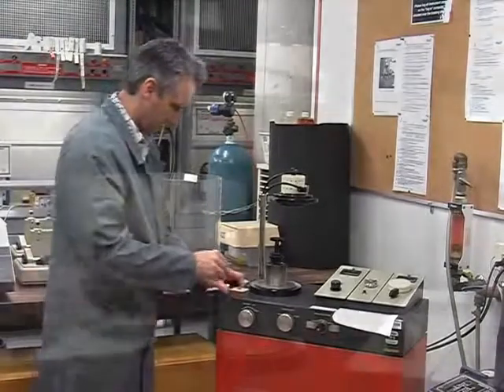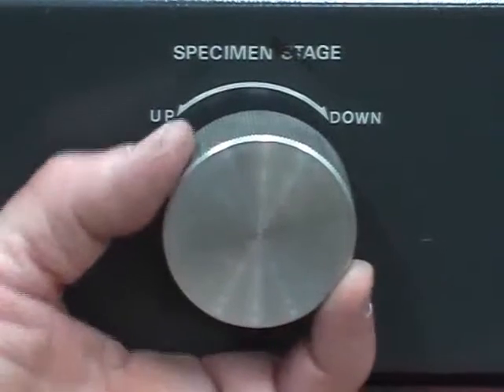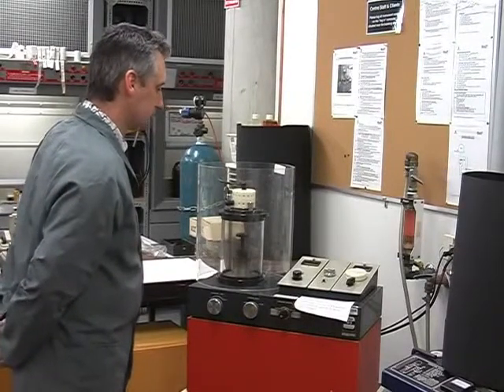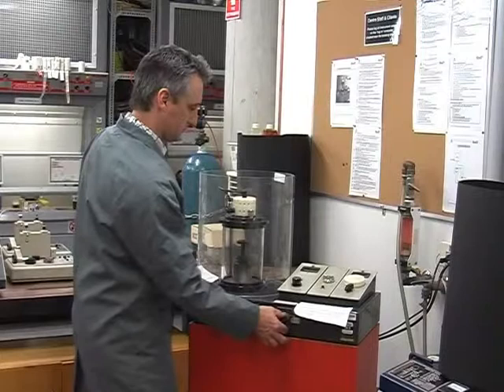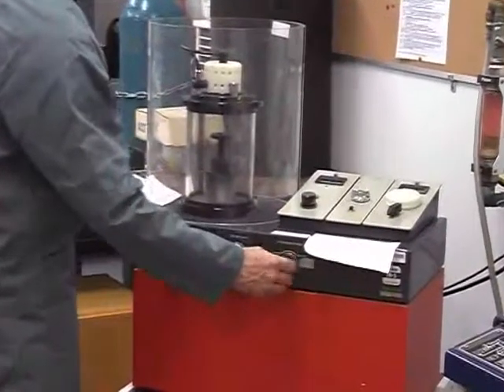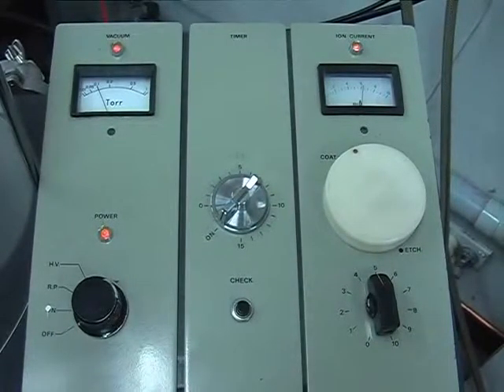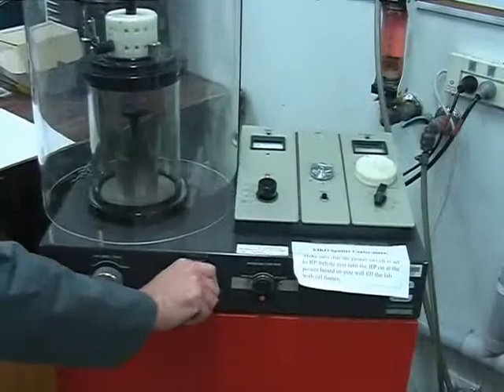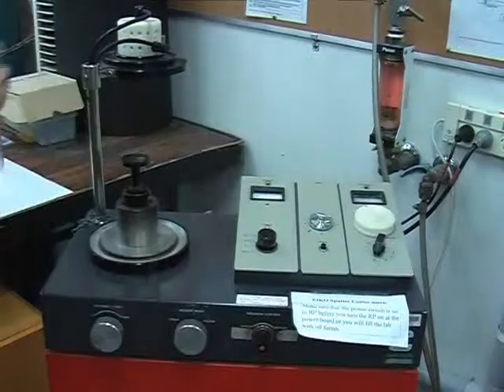Gold/platinum coating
A scanning electron microscope sample preparation technique